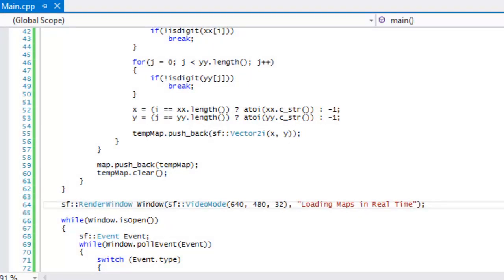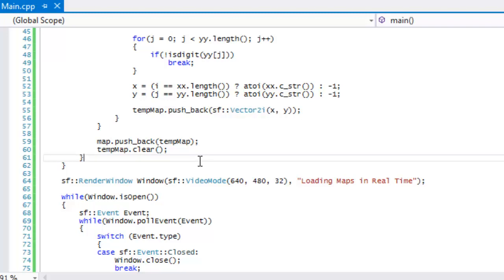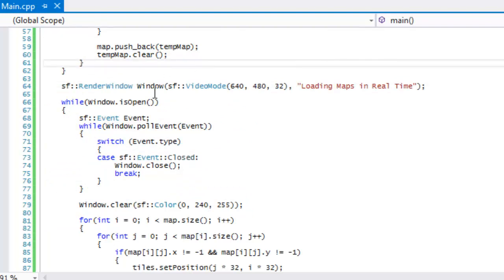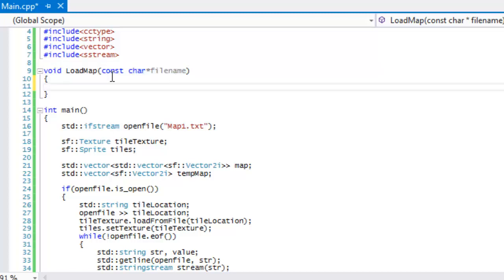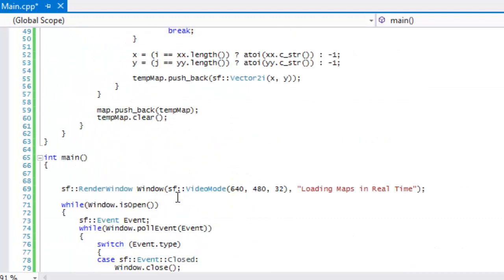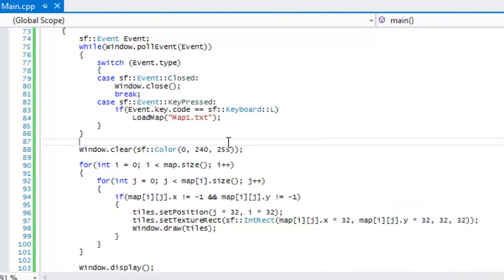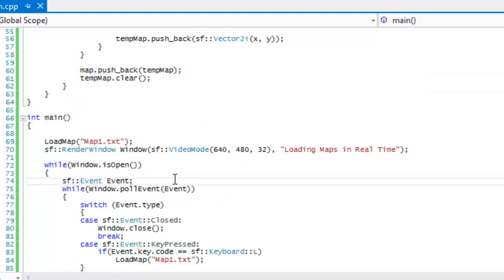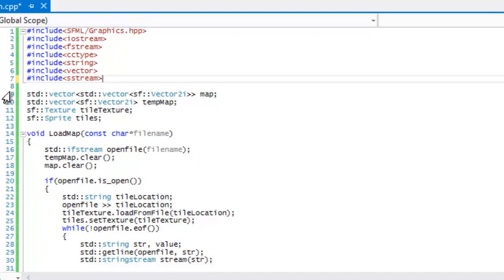C++ Sfml 2.0 Made Easy Tutorial 31 - Loading Maps during Runtime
Showing you how you can speed up production time by updating map elements in real time. Hope you enjoy :)